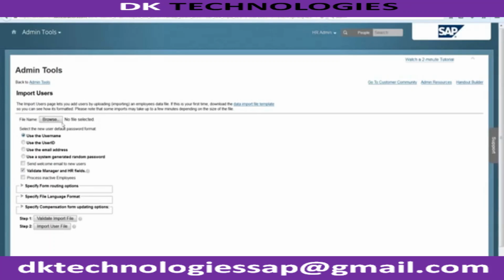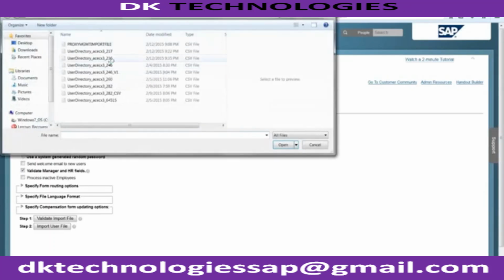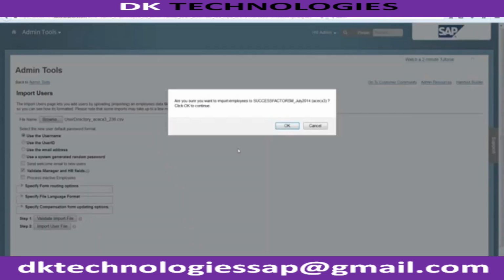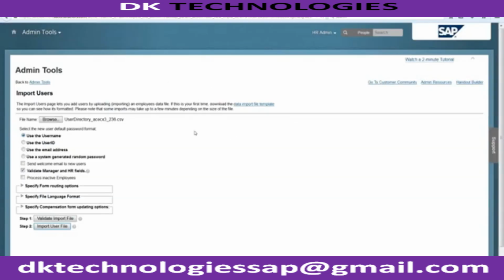About Success Factors Admin & Admin 2.0 | DK TECHNOLOGIES